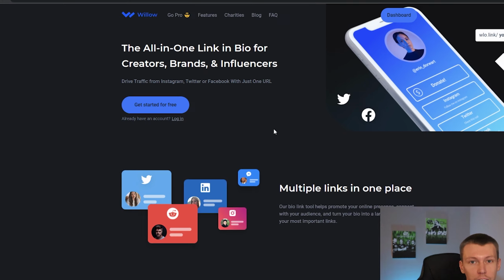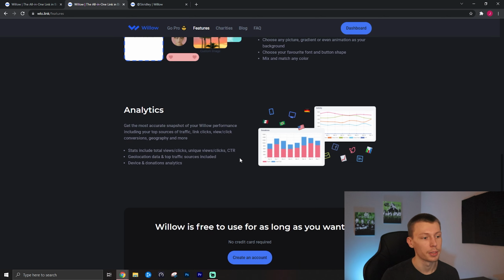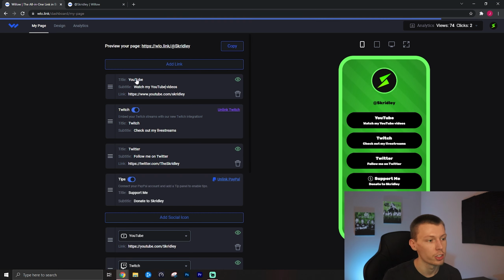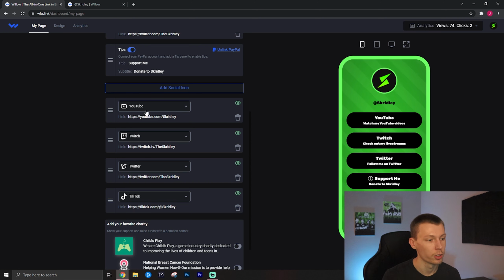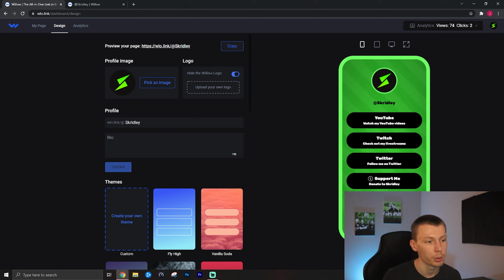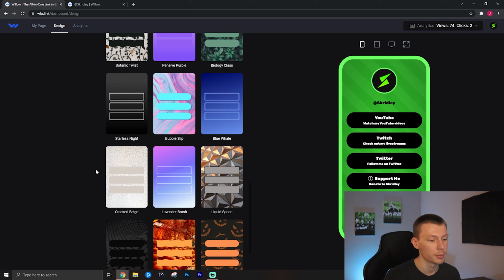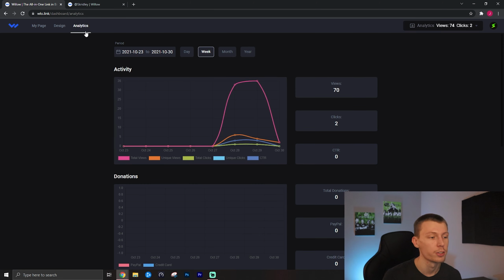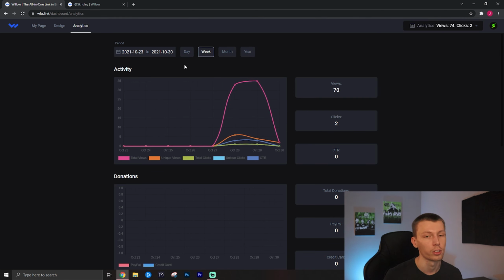BEST Link in Bio for Social Media | Willow Link in Bio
Intro 0:00
Overview 0:26
My Page 2:04
Design 4:37
Analytics 6:50
Outro 7:47
MY SETUP/GEAR:
$1500 GAMING/STREAMING PC BUILD PARTS
Ryzen 7 3700x
Vengeance LPX 32GB
Samsung 970 EVO M.2 SSD
Seagate Barracuda 2TB HDD
RTX 3070 =
RTX 2070 Super - (Alternate GPU)
NZXT H510 Case
ASUS TUF GAMING X570-PLUS Wi-Fi Motherboard
Corsair RM750 80+ Gold =
Razer DeathAdder
Razer Cynosa Lite
FIFINE T669
(Old Mic) Marantz Pod Pack 1
Logitech C922 Pro Stream Webcam